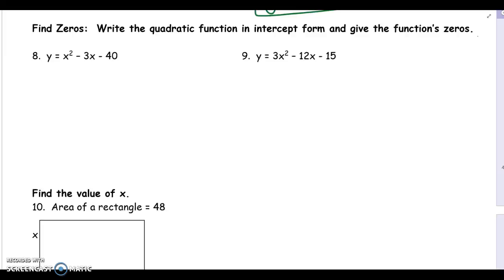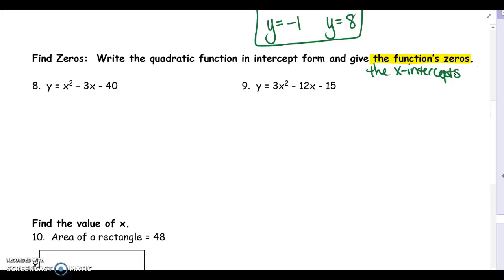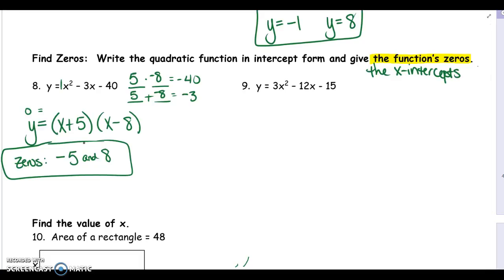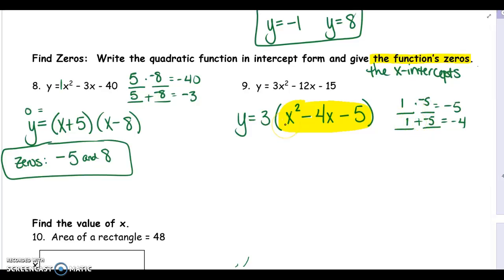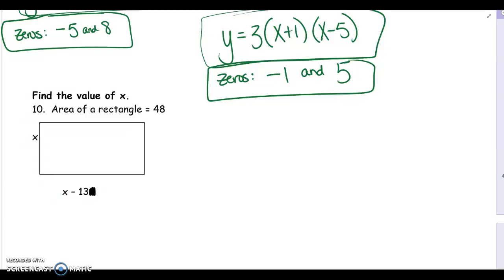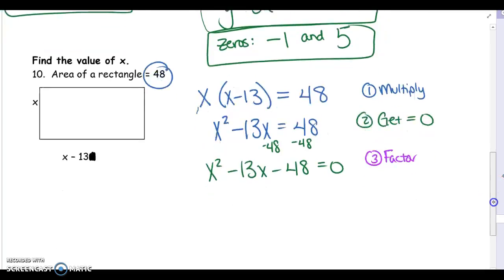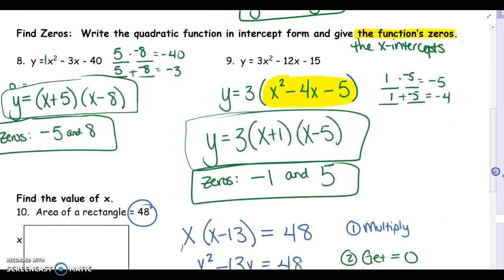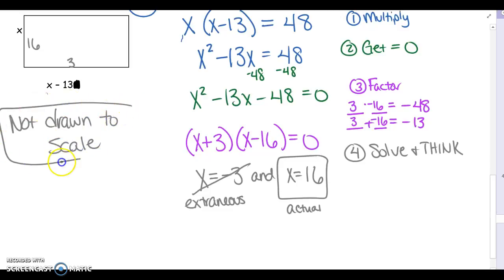11/14/2016_Alg 2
Write quadratic functions in intercept form (factor) and find the function's zeros (x-intercepts), and area of rectangle examples.